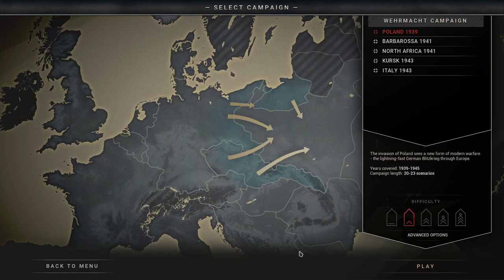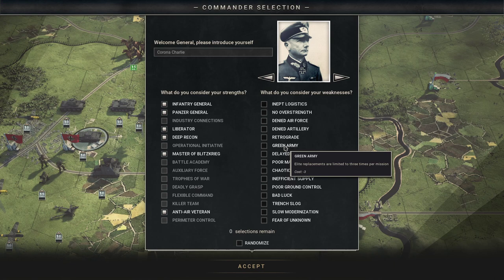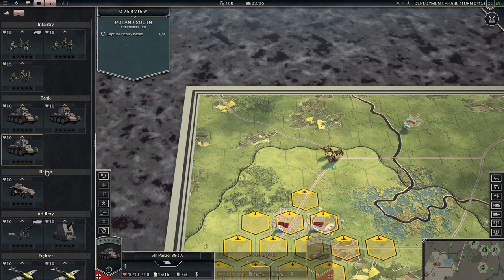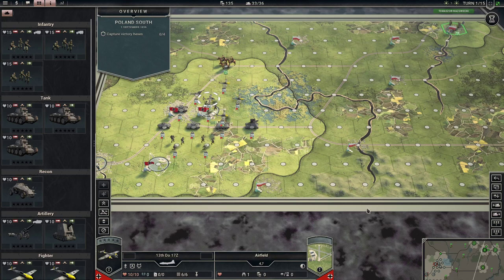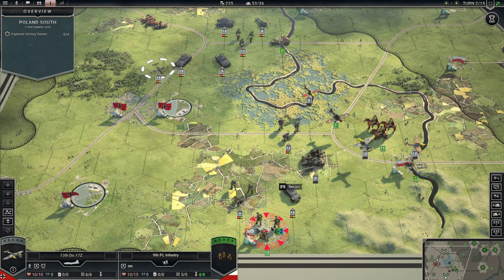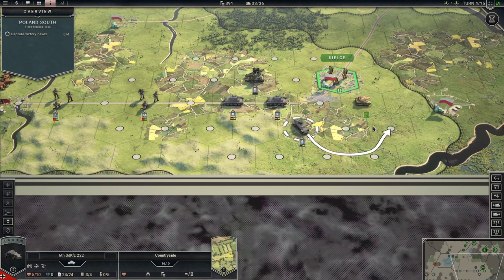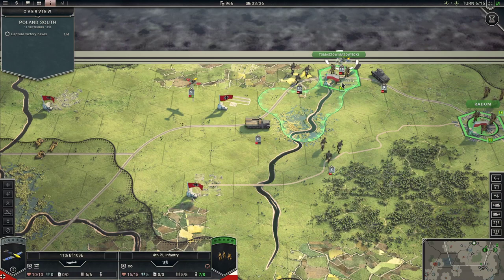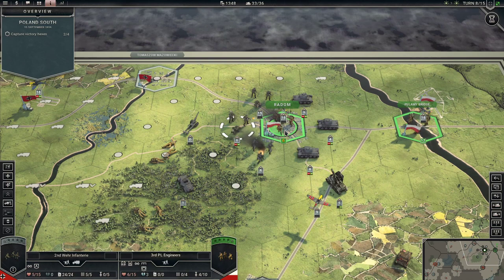Panzer Corps 2 Playthrough 2nd try - Poland South